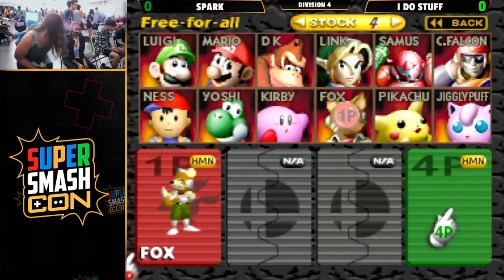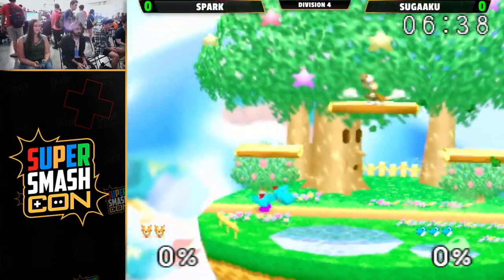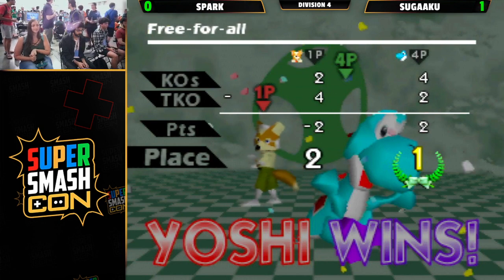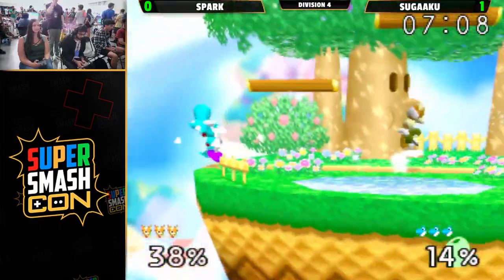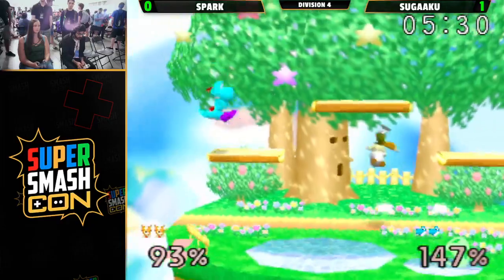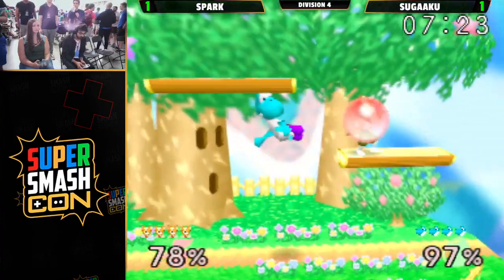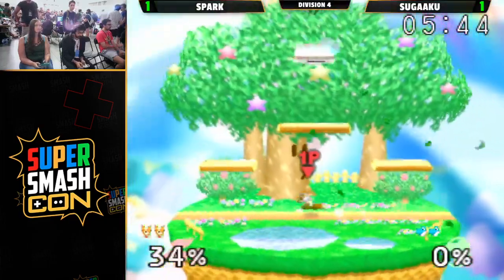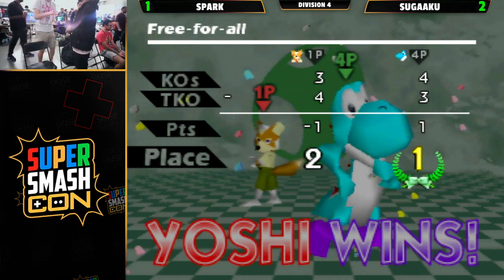SSC 2023 - Sugaaku (Yoshi) Vs. Spark (Fox) Smash Bros - SSB64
Super Smash Con 2023 is a Smash 64 tournament in Chantilly, Virginia USA. This is the Super Smash Bros World Championship and the best players from around the world are in attendance.